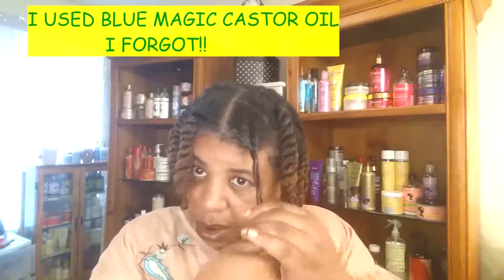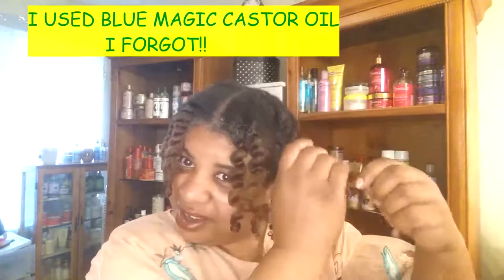MOISTURIZED CHUNKY TWIST-OUT!!